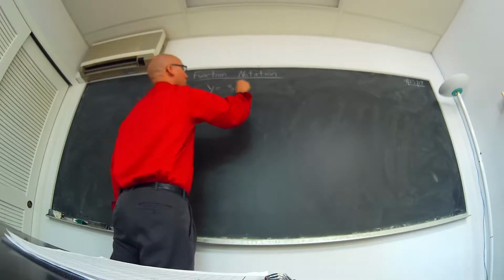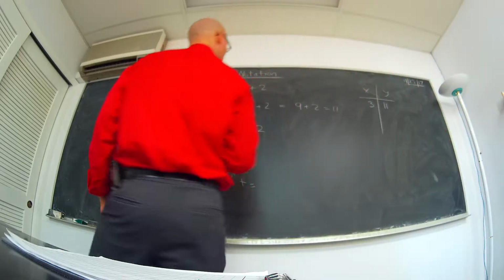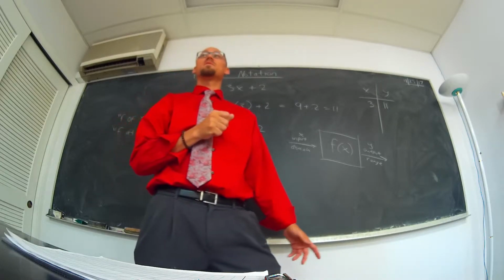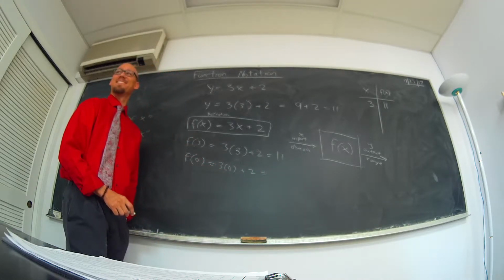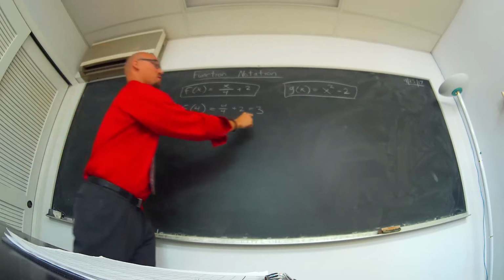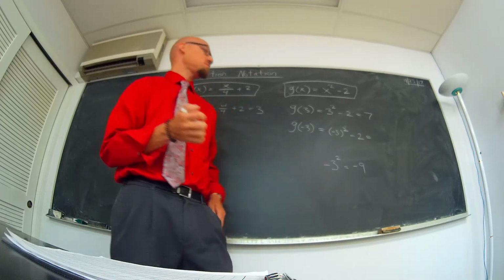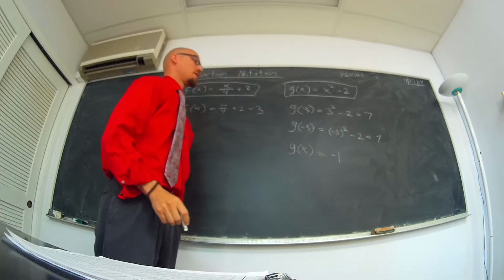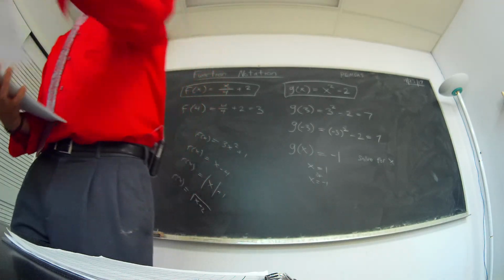Algebra 2 - Function Notation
Introduction to f(x)